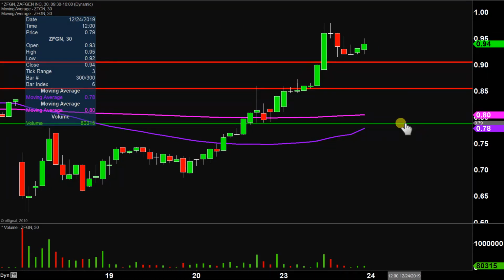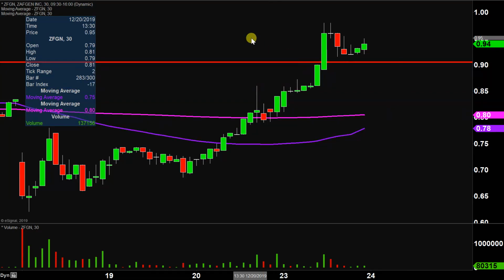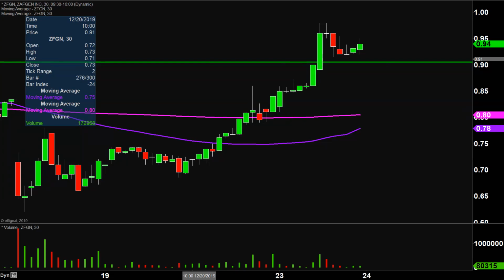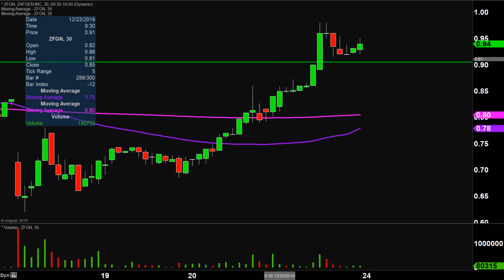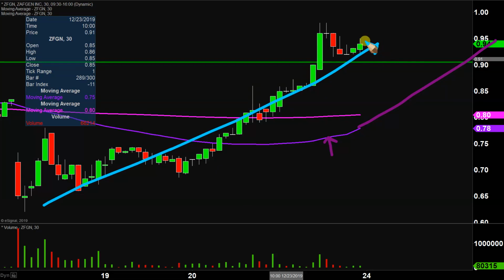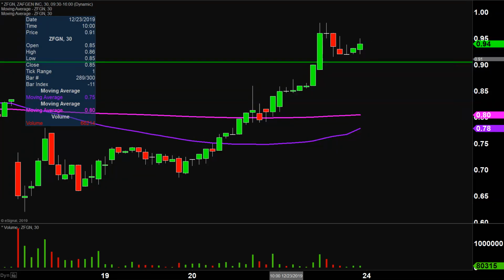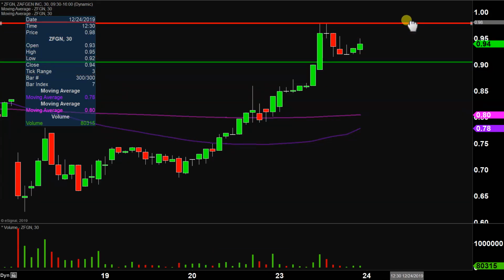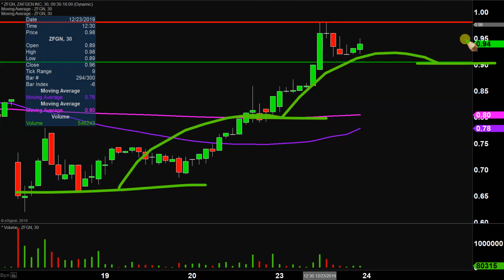Zafgen, Inc. - ZFGN Stock Chart Technical Analysis for 12-23-2019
Learn how to read stock charts and identify technical patterns as ClayTrader does a quick stock chart review on Zafgen, Inc. (ZFGN).